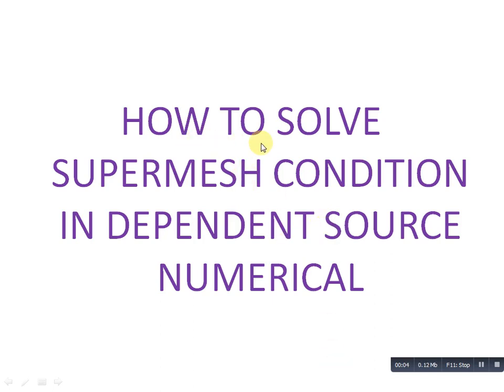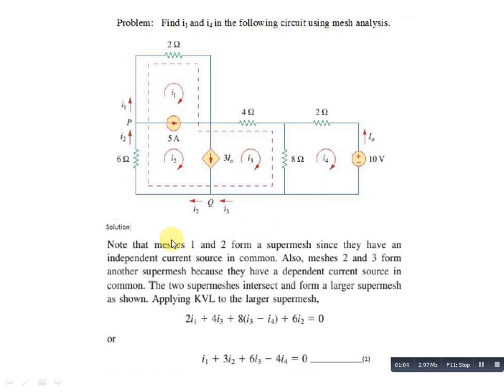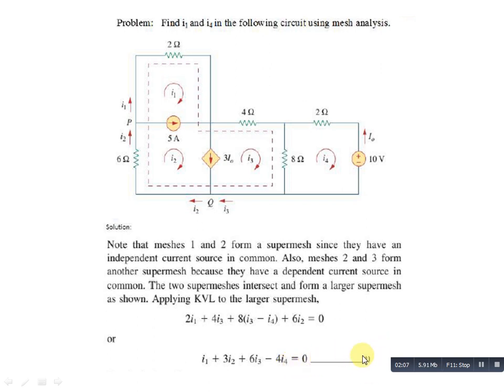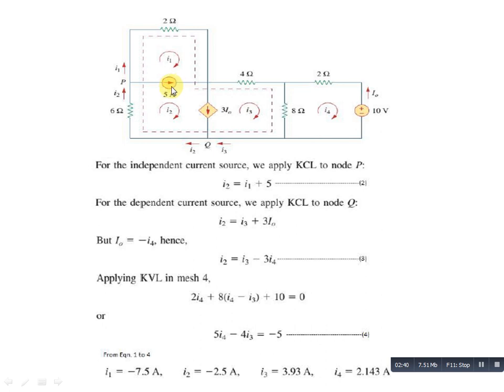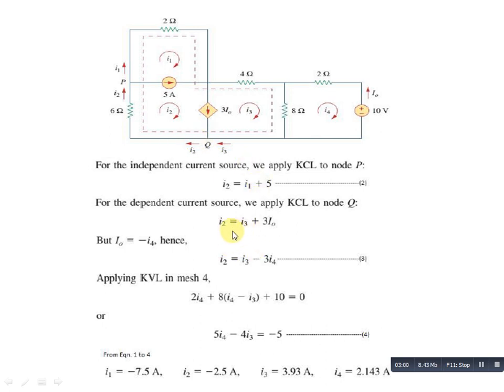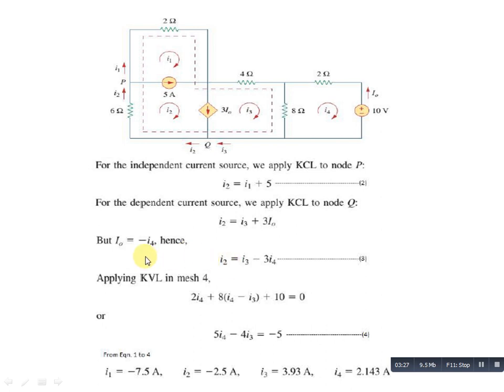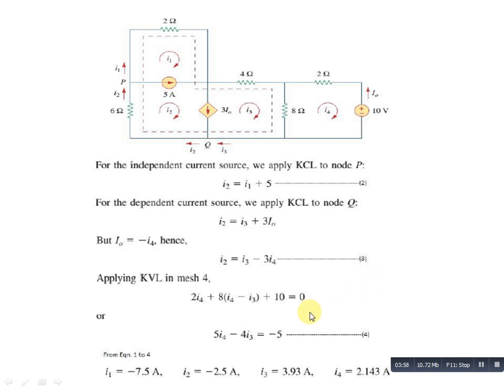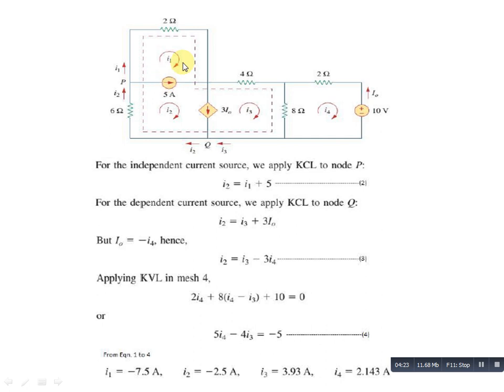How to solve supermesh condition in dependent source numerical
Using this video students can easily understand the concept of how to solve supermesh condition in dependent source numericals.